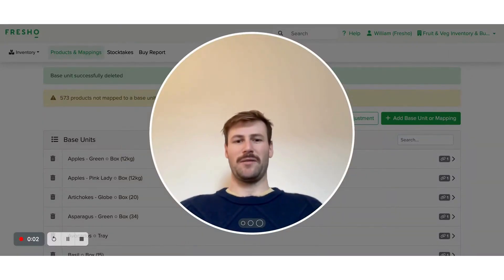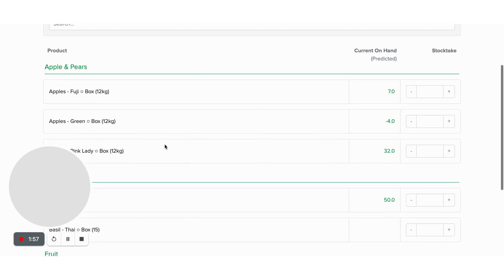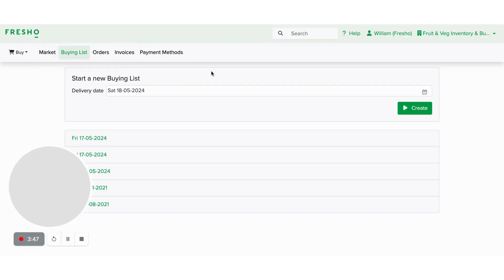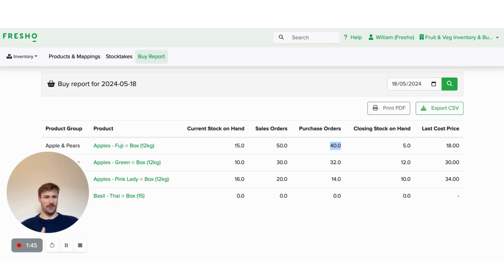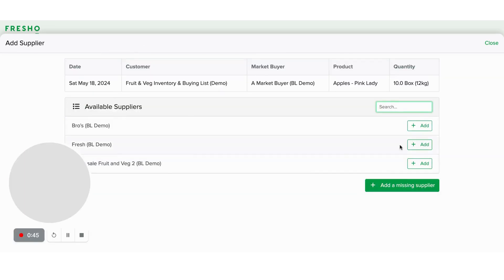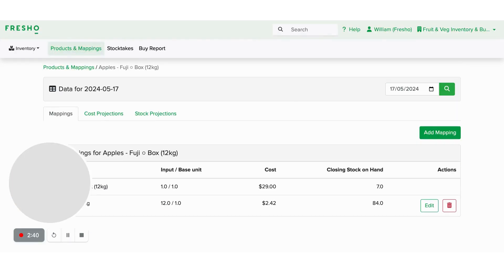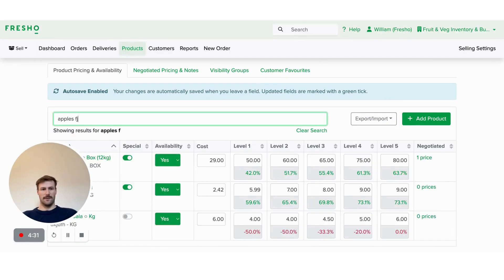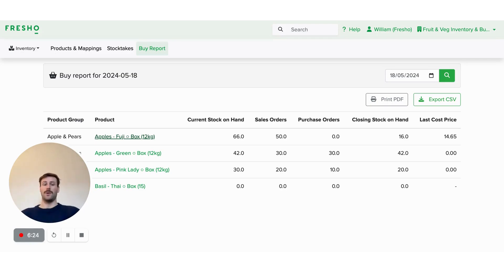Fresho Inventory Demo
Our Product Manager, Will, introduces you to our new Inventory feature in Fresho.